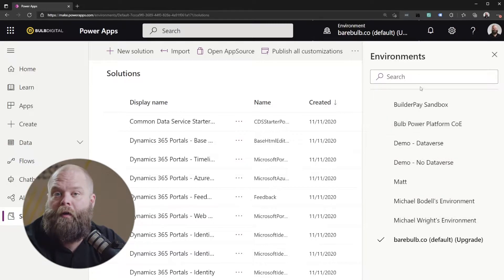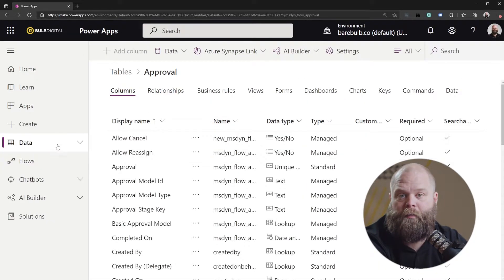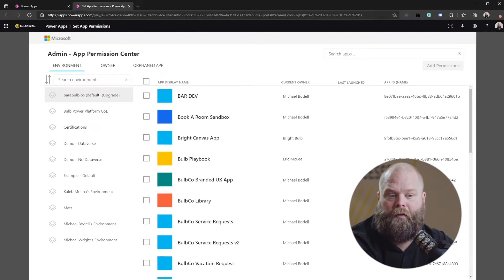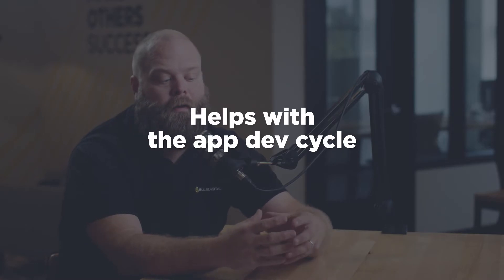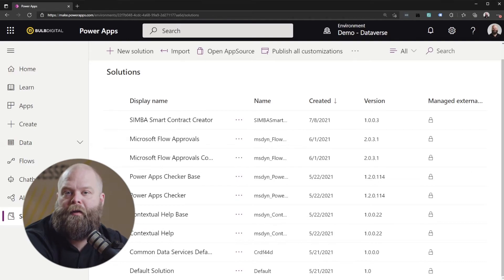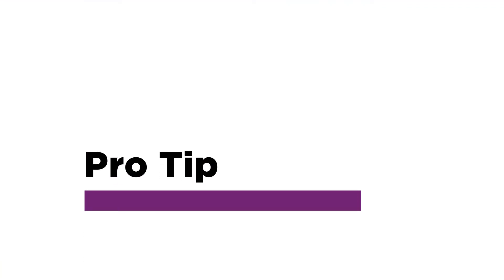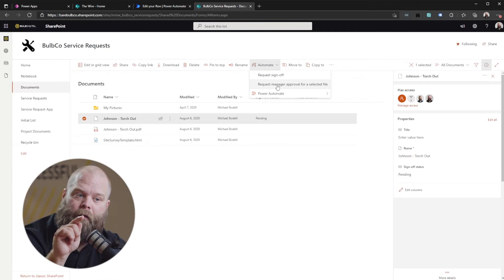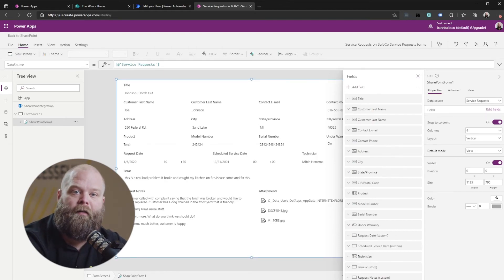Transform Your Organization with Power Platform Environments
Are you worried about Office 365 sprawl? We'll help you learn about environments in the Power Platform. Think of environments in the Power Platform as a way to create containers for your applications and data. These containers create boundaries that you can use to delineate purpose and secure data.

0:00 Intro
1:27 The Default Environment
2:12 A Separate Environment
6:40 Additional Benefits
9:50 Pro Tip
11:26 Conclusion